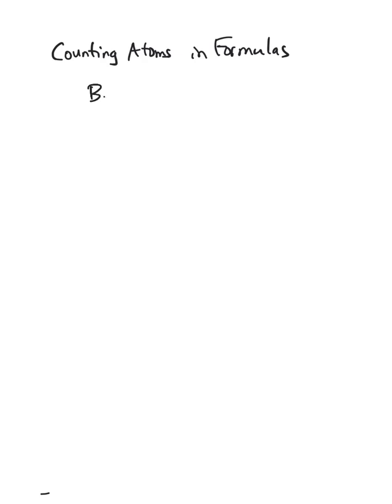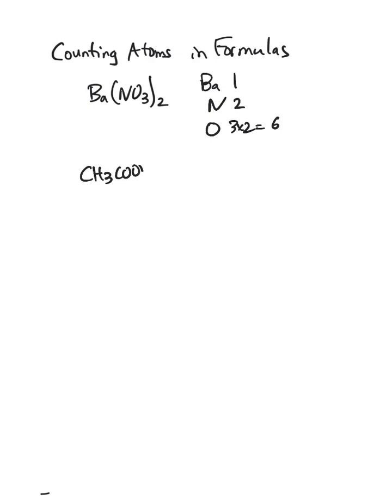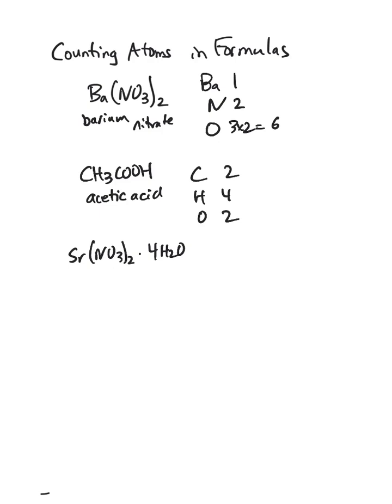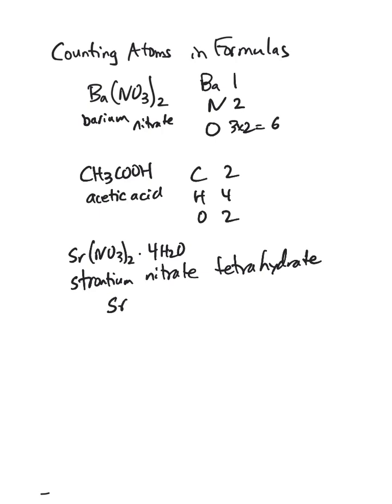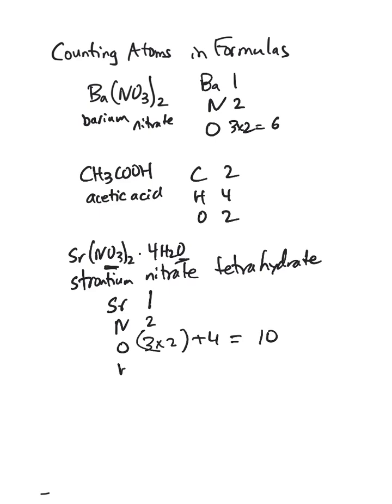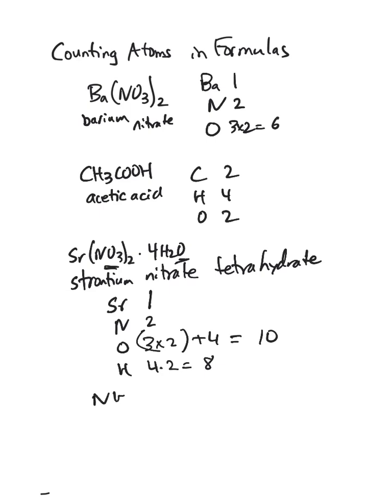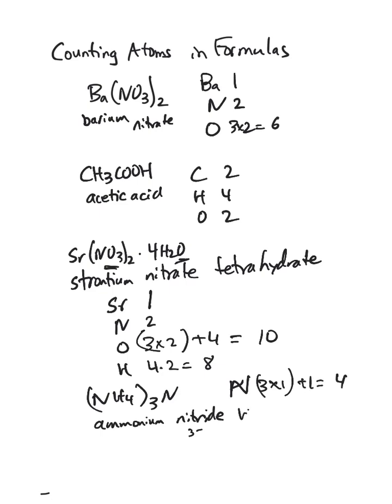Counting Atoms in Formulas